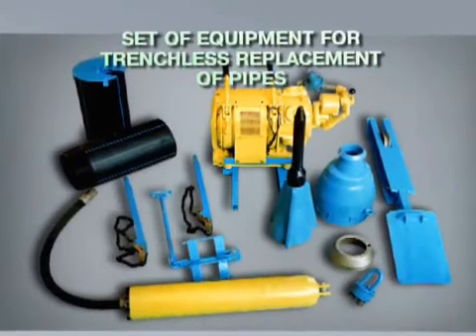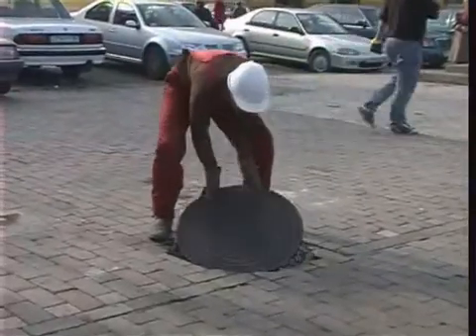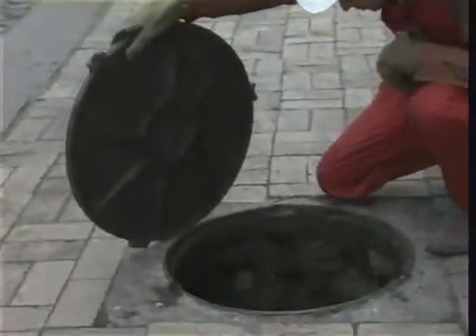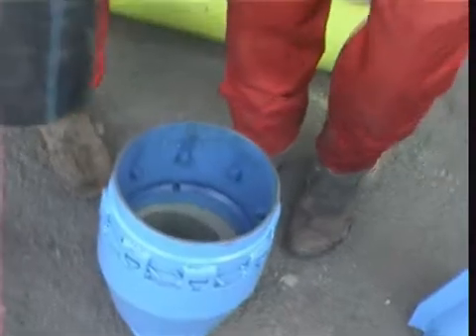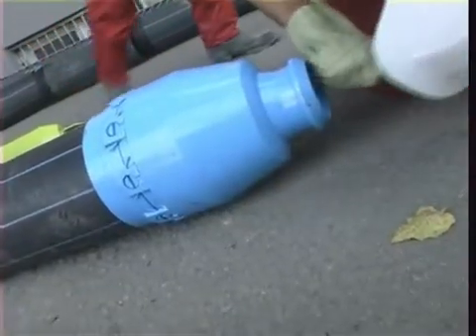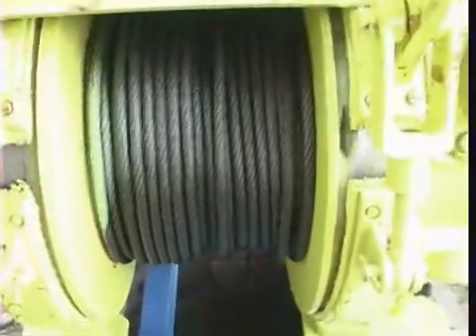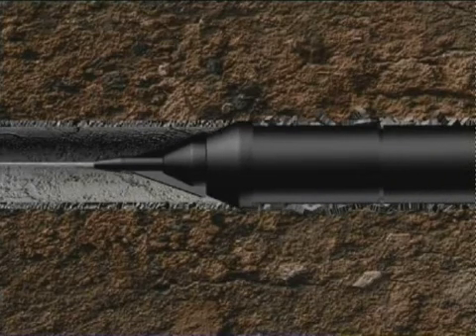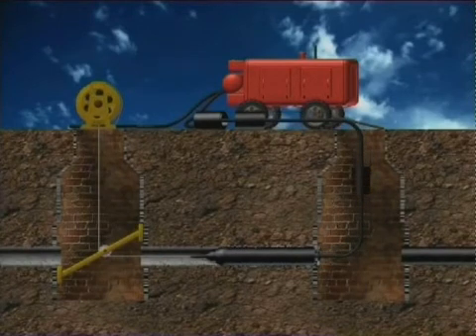Trenchless Pipe Reconstruction MPS 01